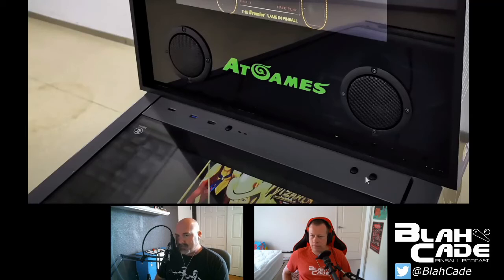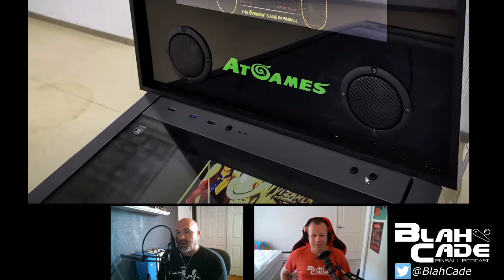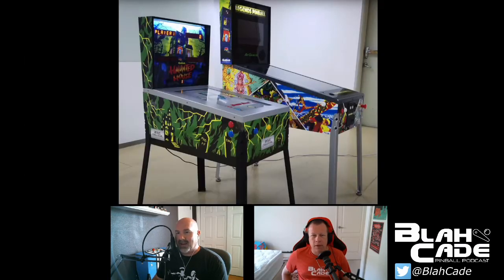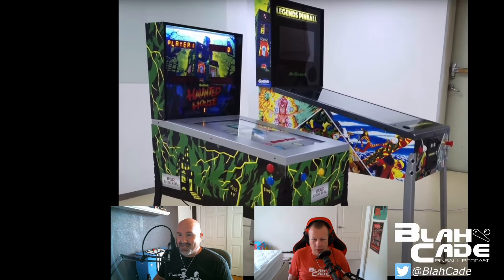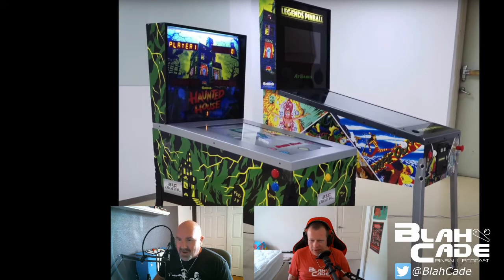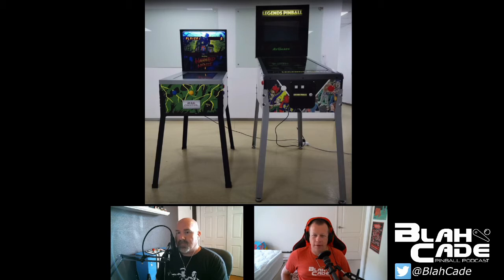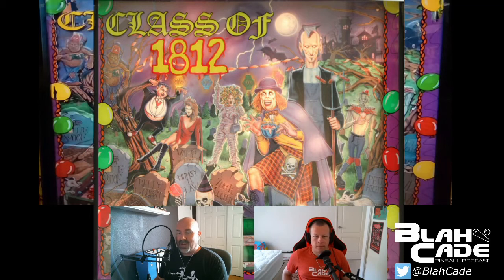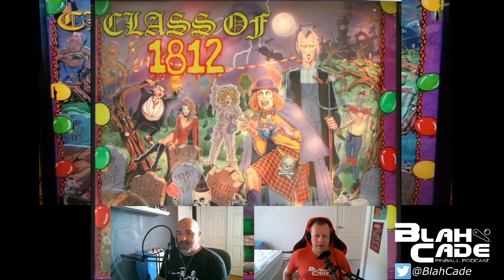Reaction To Legends Pinball Redesign Pt. 2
Part 2 of our reaction to AtGames' redesign of their Legends Pinball cab has us focusing on inputs and the backglass display.